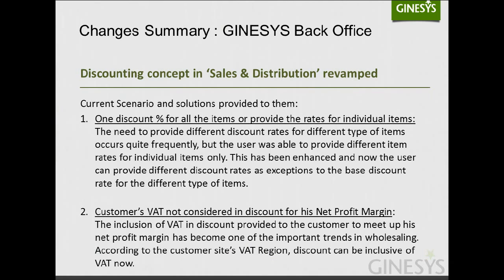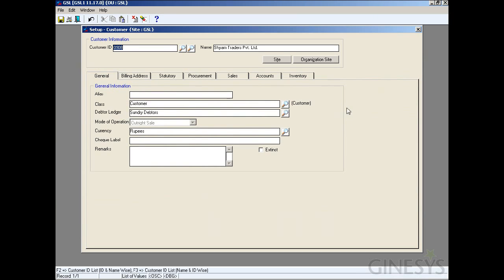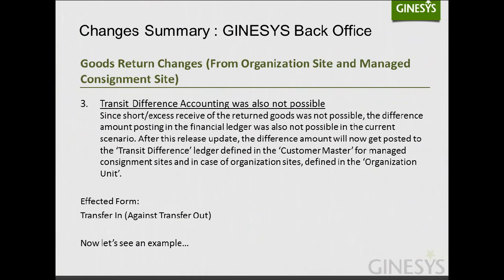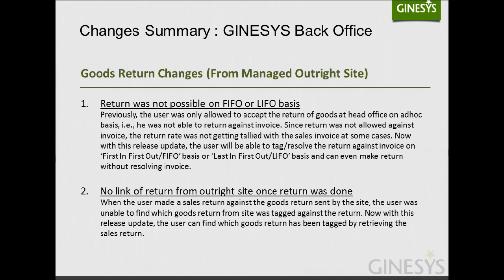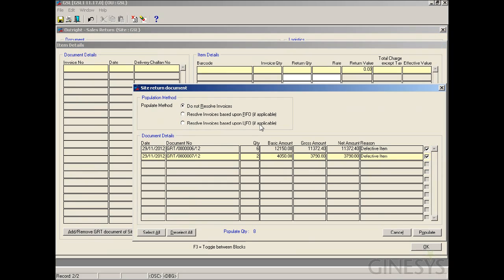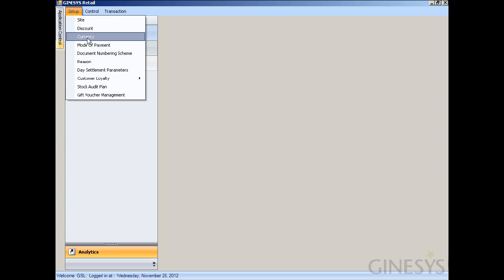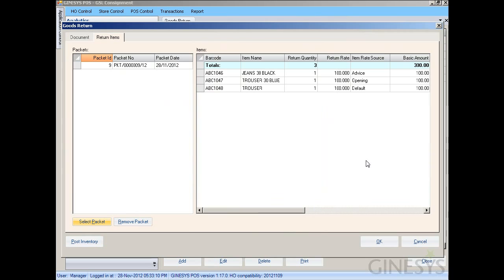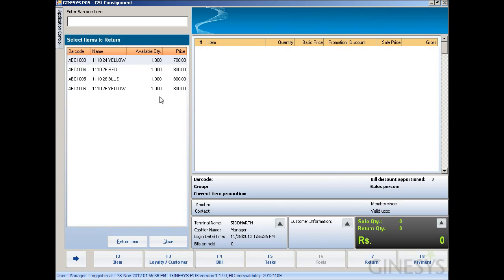GINESYS v11 Release Update - 11.17.00 / 01.17.00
GINESYS v11 Release Update;
Back Office v11.17.00;
POS v01.17.00;
Presenter: Siddharth Bhojnagarwala